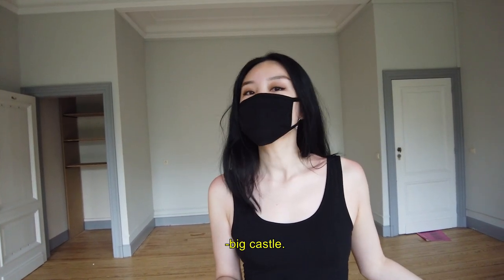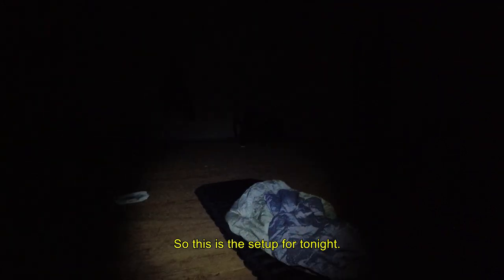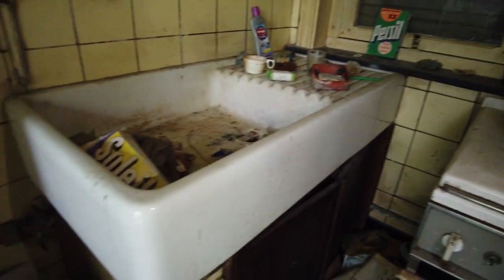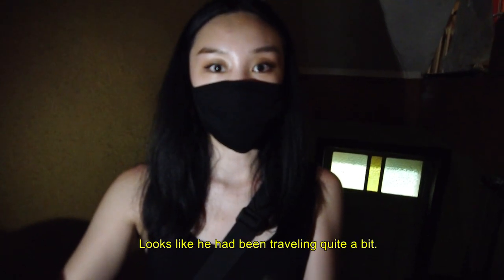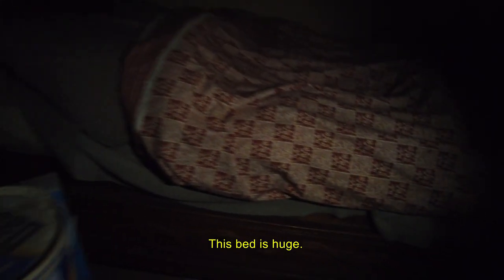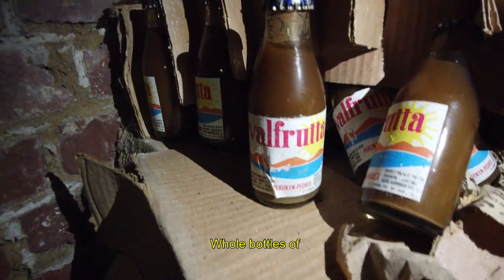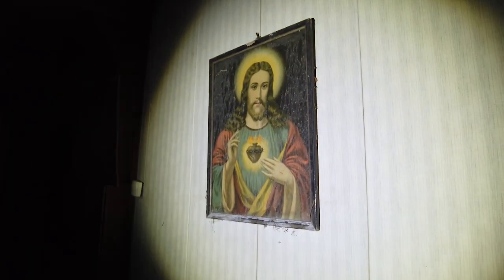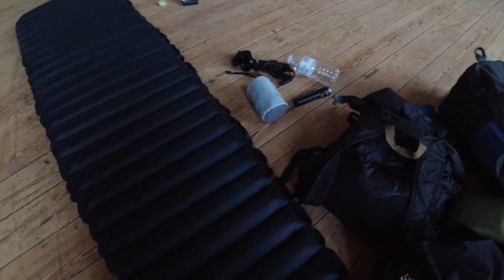Hidden Surprises in Beautiful Belgian Abandoned Houses | Belgium Part 4 trip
Two pretty and preserved abandoned homes in Belgium.